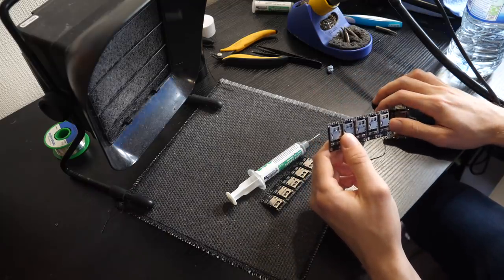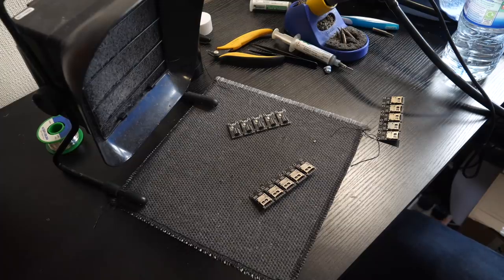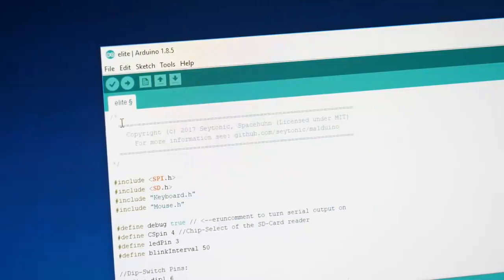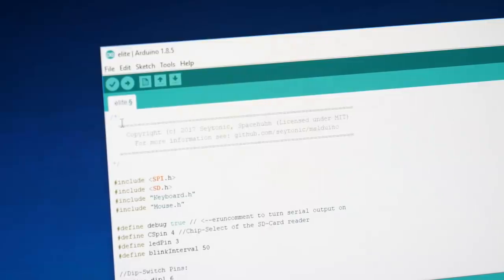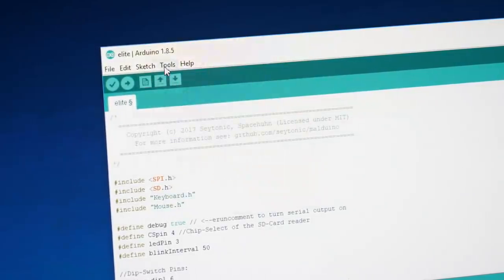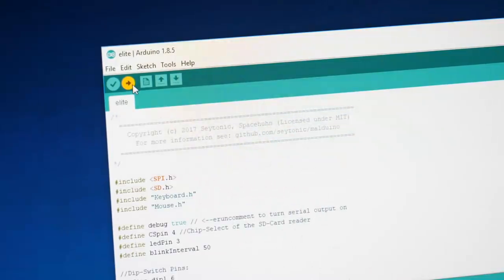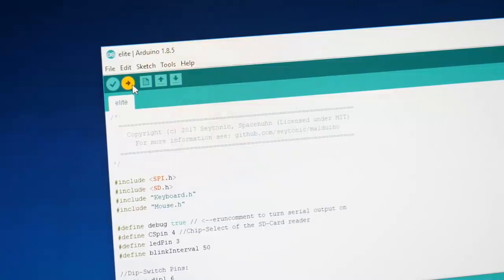MalDuino: How It's Made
If you have any questions/queries regarding this video, please ask them in my subreddit linked below.